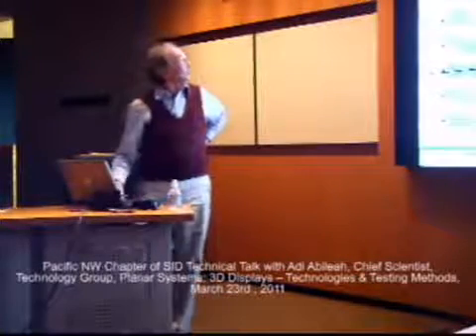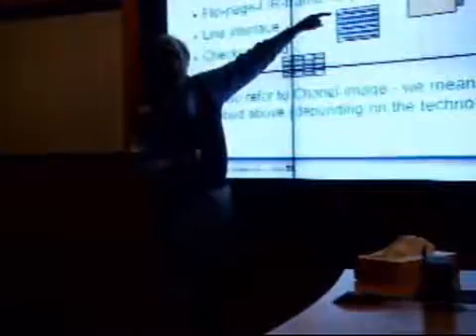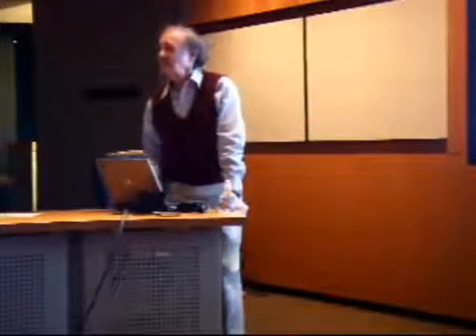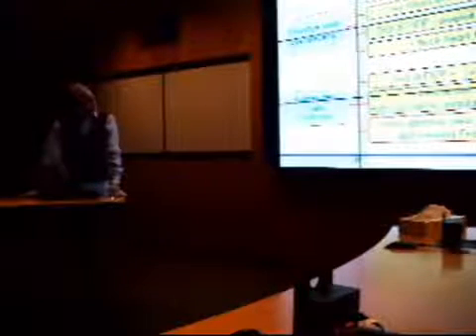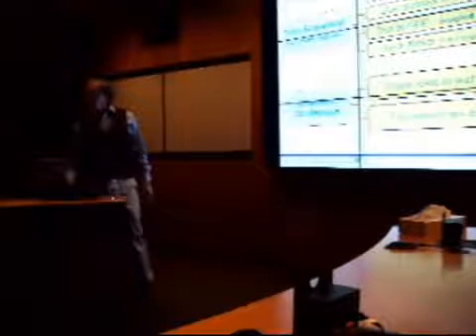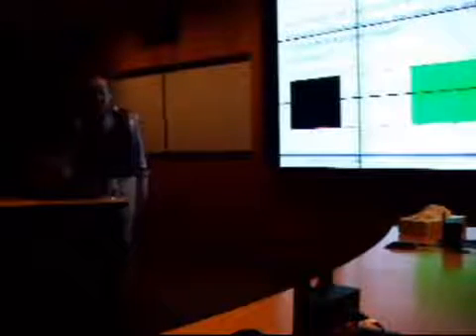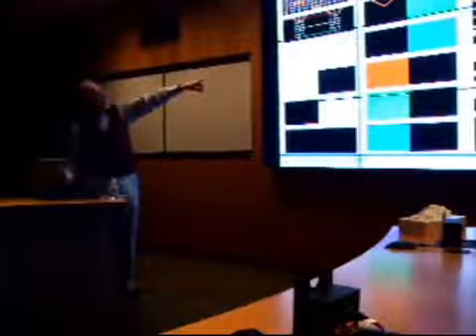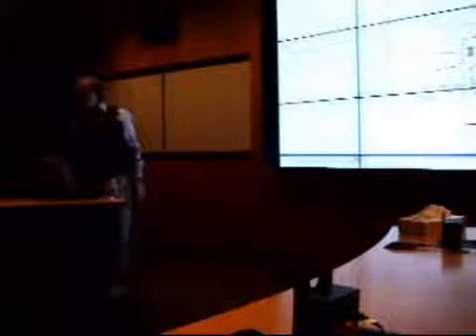SID Technical Talk with Adi Abileah on 3D Displays Technologies & Testing Methods | Part 1